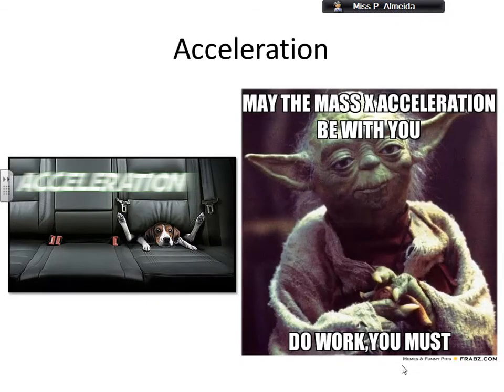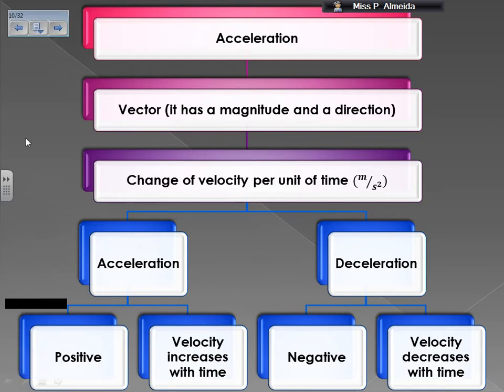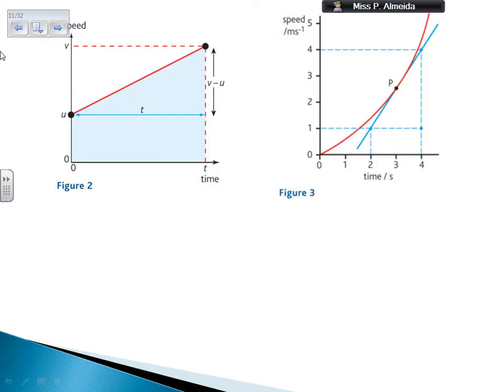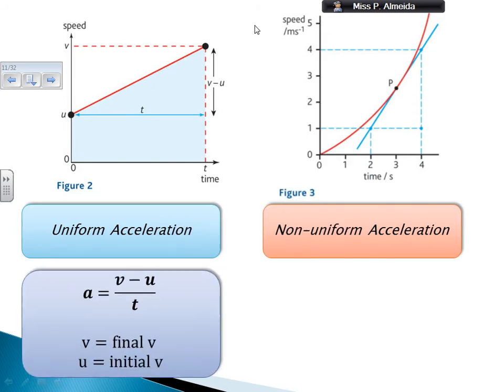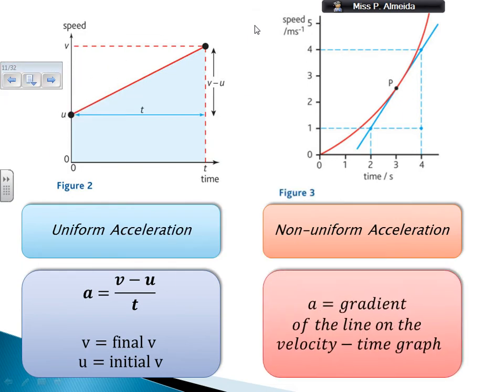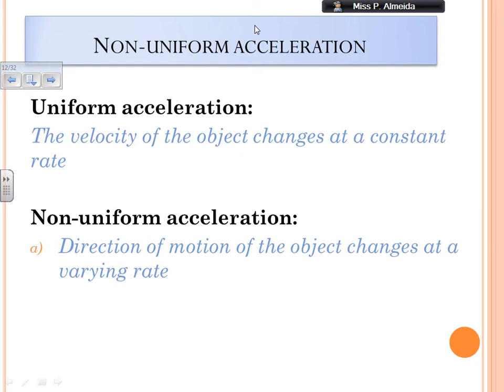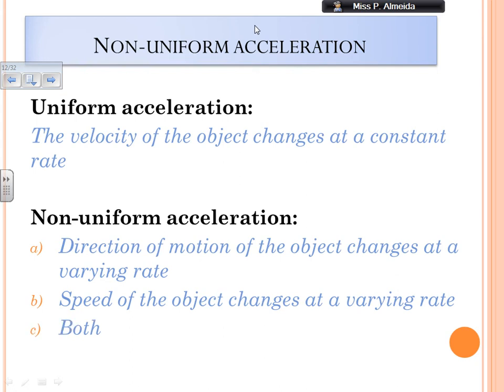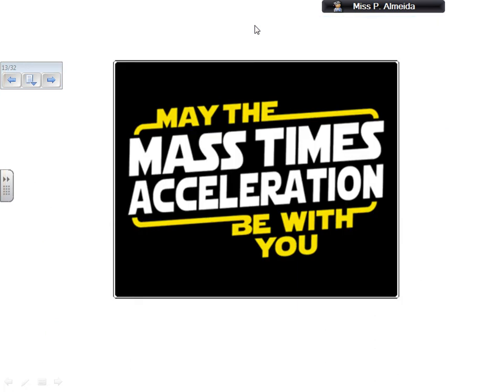Acceleration (Including Uniform and Non-uniform) (Mechanics 2)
Acceleration, Vector, Magnitude, Direction, Positive, Negative, Velocity Increases, Velocity Decreases, Uniform Acceleration, Non-uniform Acceleration, Gradient, Varying Speed, Varying Direction